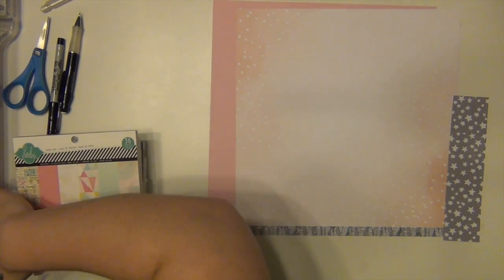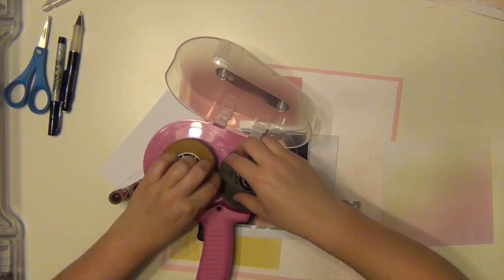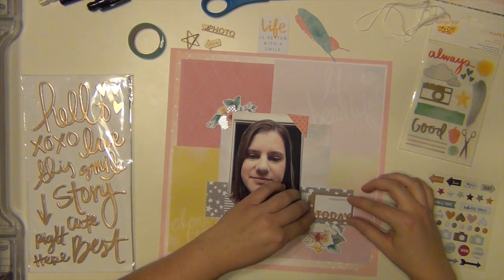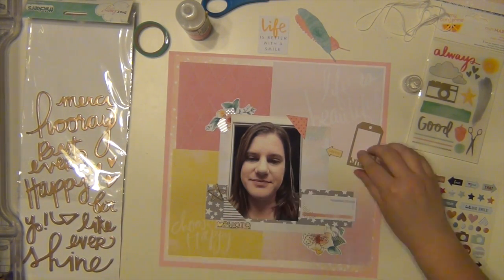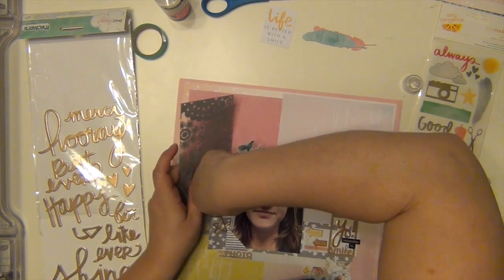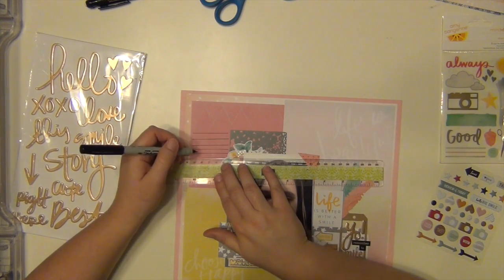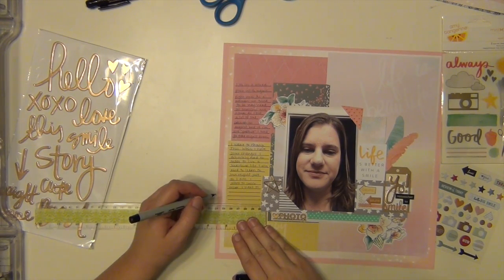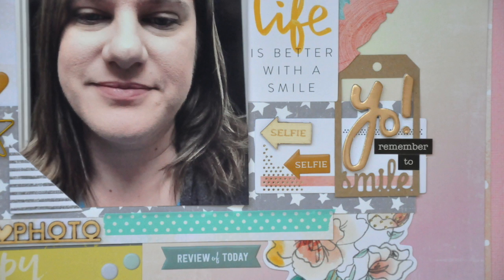Scrapbooking Process 073: Yo! Remember to Smile (Dec Hip Kit)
Hey everyone!  Here is the first layout I made using the December Hip Kit and a challenge from the Victoria Marie FB Group and also a prompt from Jenny Box.  Enjoy!  For more on the Hip Kit Club, please go check them out